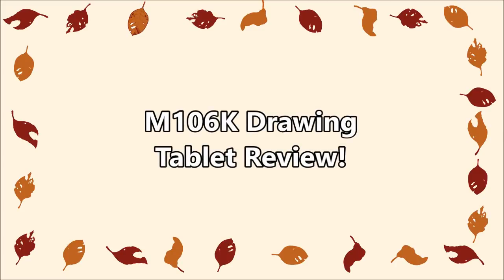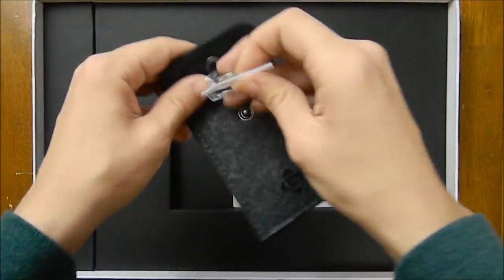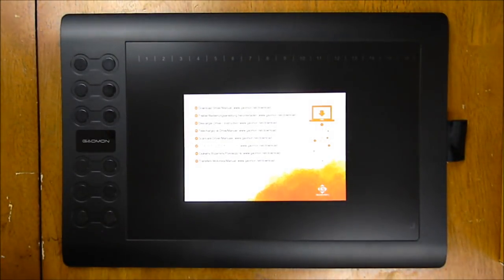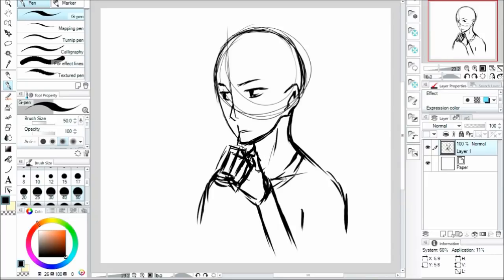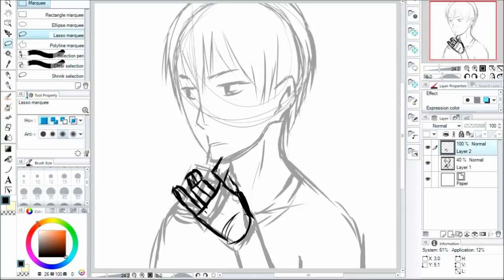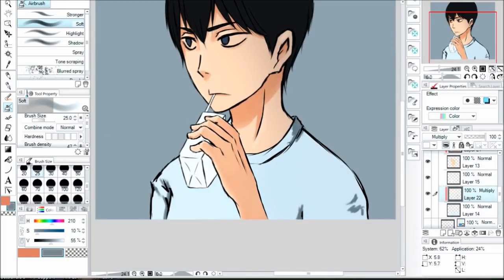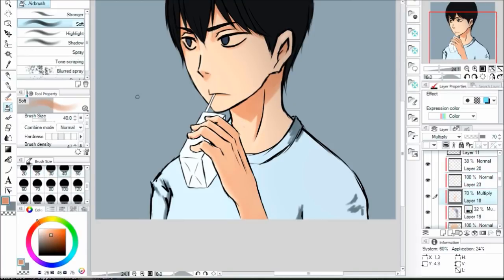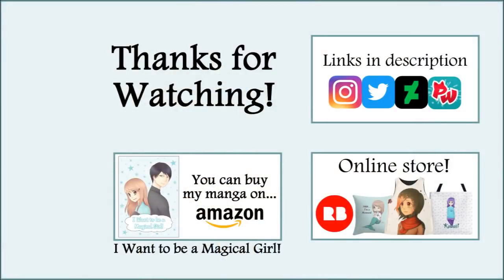GAOMON M106K Unboxing + Review!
In this video I unbox and review the M106K by Gaomon.

Song: Home